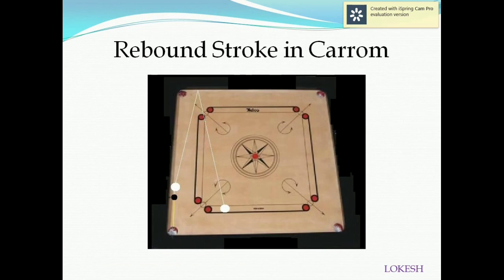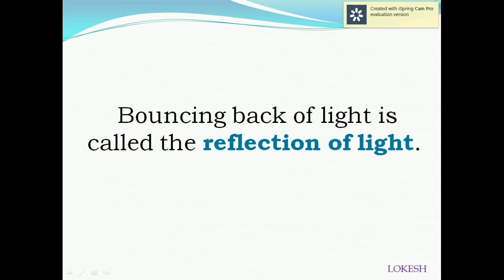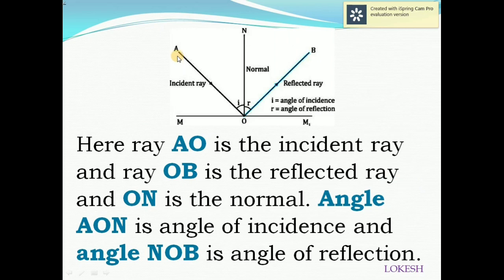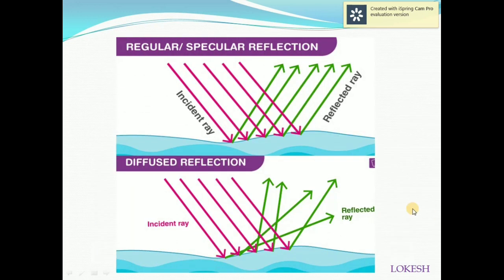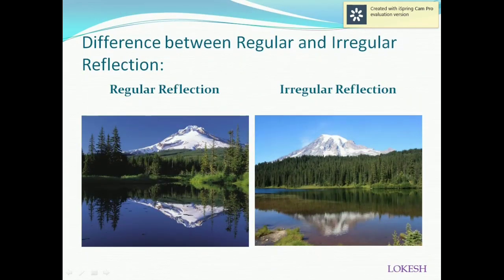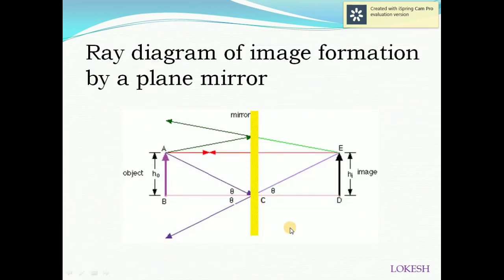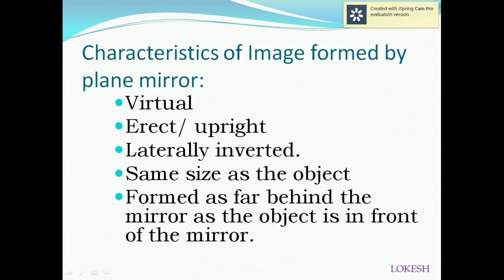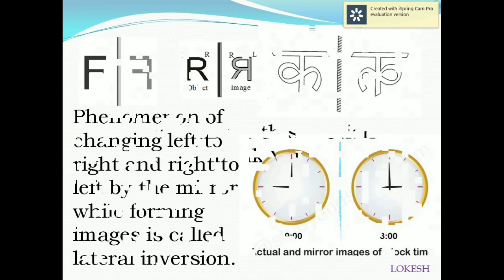Reflection/image formation by plane mirror|Physics|Class-10